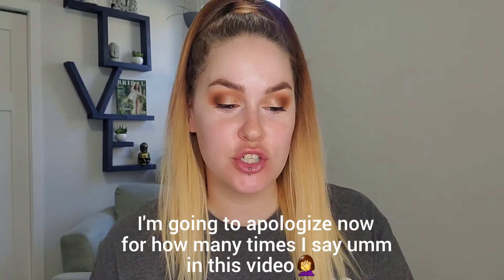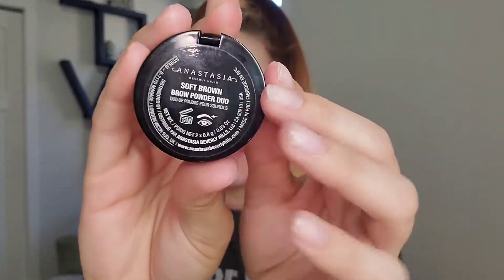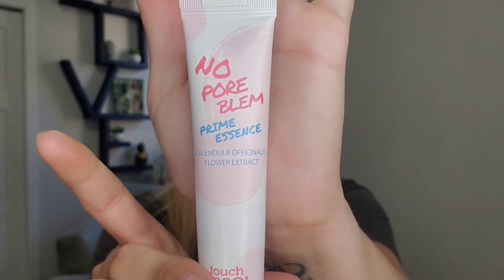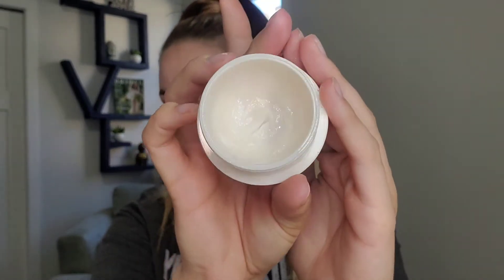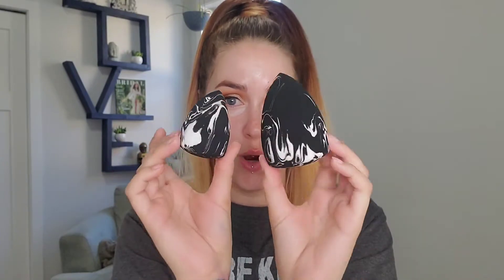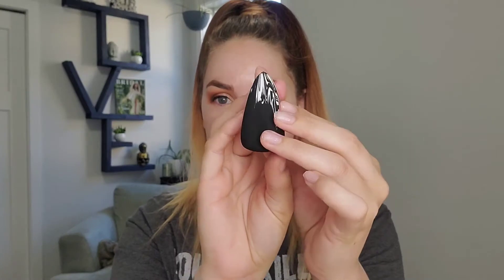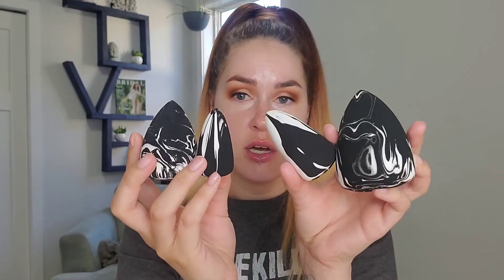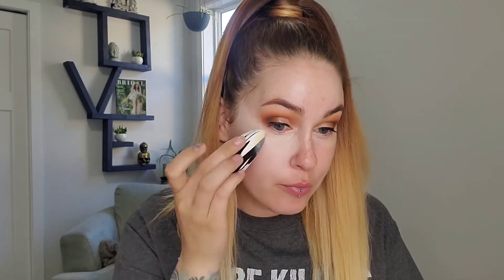Sonia Kashuk Beauty Sponge Review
I am super impressed with these sponges. I don't usually stray too far from Beautyblender so I'm super happy that I like these(after buying 5 packs lol)

Products Used:

Primers:
Touch in Sol - Prime Essence and Glassy Skin Balm
Pacifica - Coconut Essence Hydro Mist

Face:
Urban Decay - Stay Naked Weightless Foudation (20NN)
Tarte - Shape Tape (8B Porcelain Beige)
Becca - Under Eye Corrector (light to medium)
Anastasia Beverly Hill - Stick Foundation (fawn)
Milk Makeup - Matte Bronzer (baked)
Milani - Prep Set and Glow pressed powder
KVD Vegan Beauty - Contour powder (sombre)
Rimnel - Blush in Coral
Marc Jacobs Beauty - Bronzer (tantastic)
Morphe - Continuos Setting Mist

Eyes:
Morphe - Jaclyn Hill Vol II palette
Benefit - Roller Lash Liner (black) and Roller Lash Mascara (black)
Tiffany Teal Collection - Style Scarlett

Tool Brands Used:
It Cosmetics
Morphe Brushes
Real Techniques
Sonia Kashuk